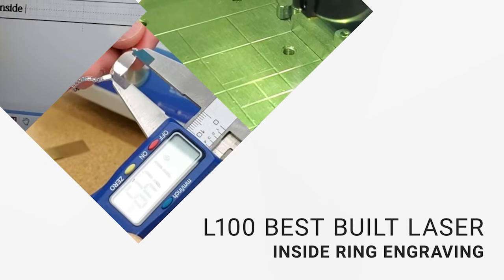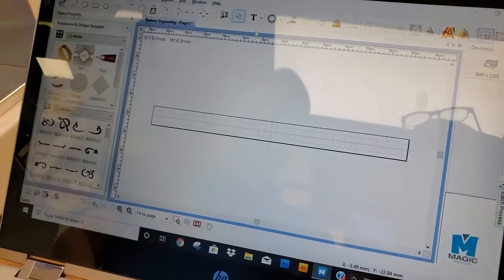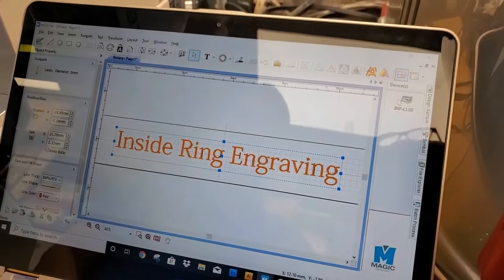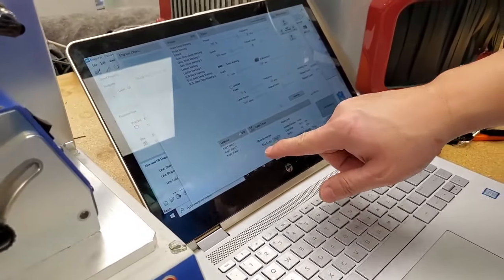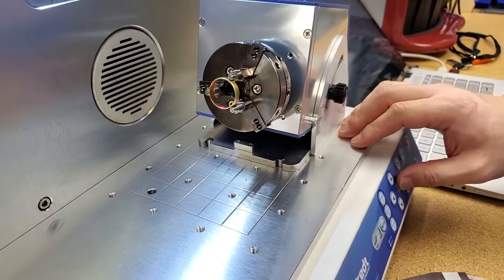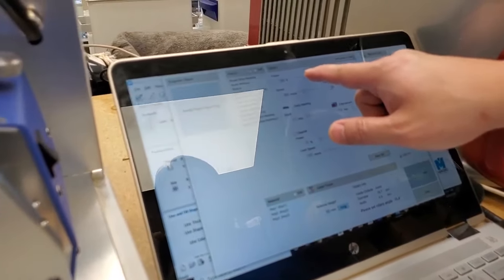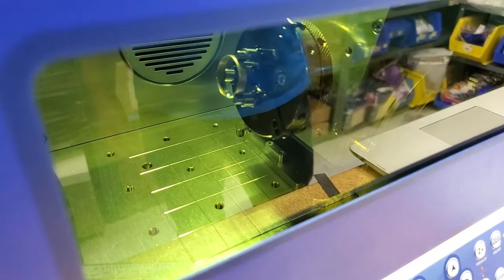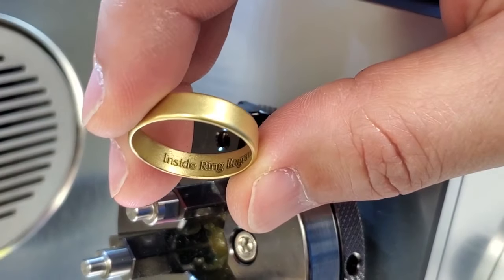Inside Ring Engraving with the Best Built Laser Engraving Machine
Learn how to engrave the inside of a ring with the L100 Best Built Laser Engraver.